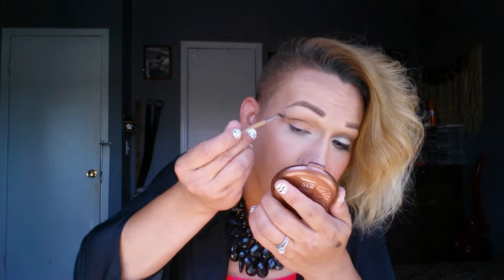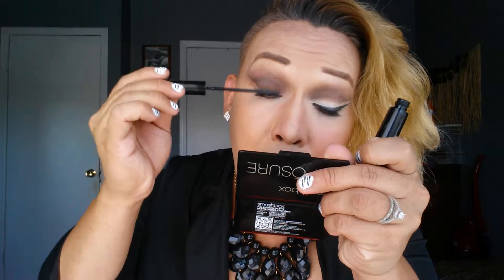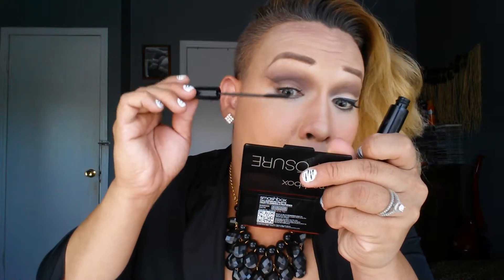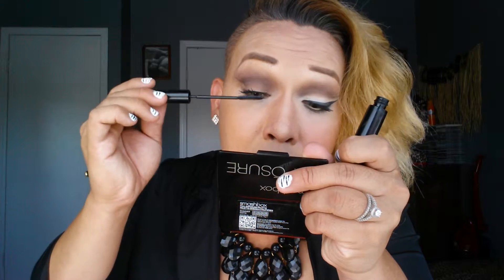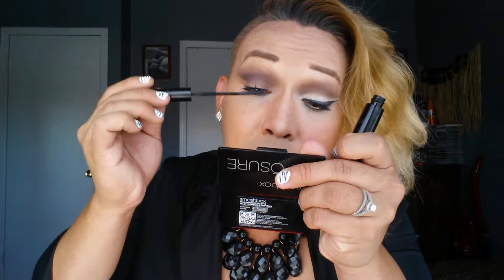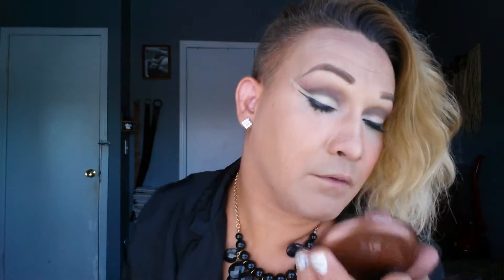Makeup tutorials collaboration